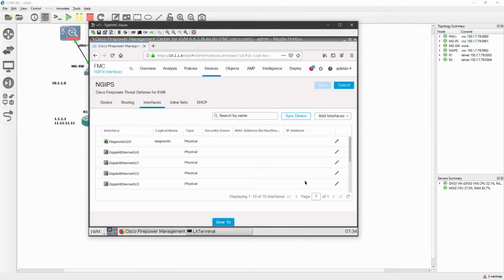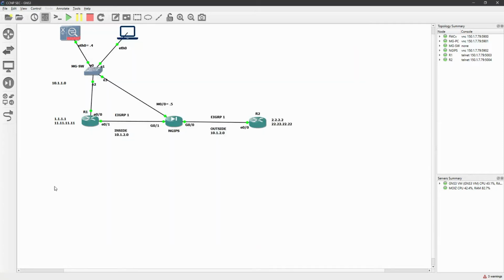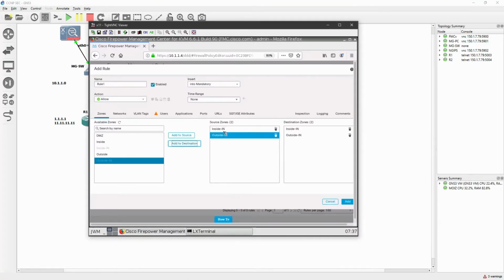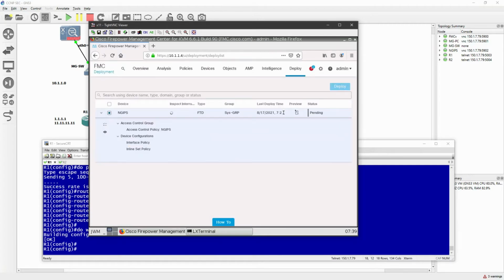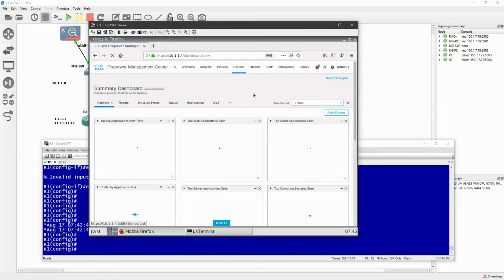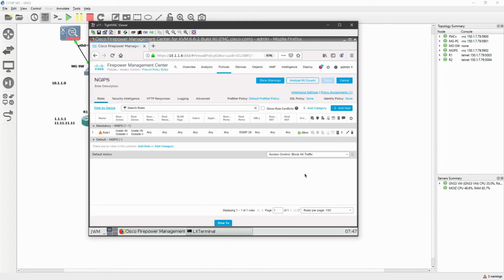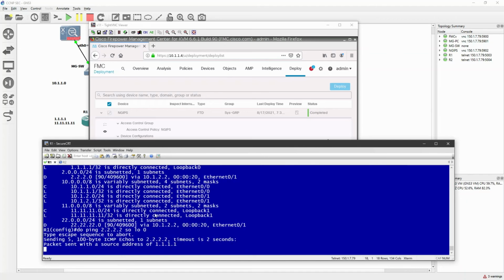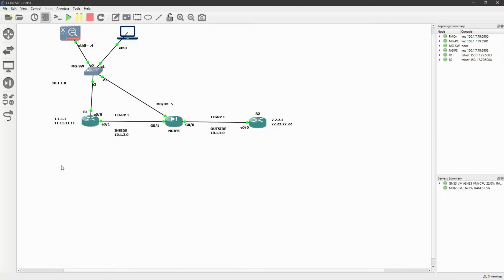NGIPS LAB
in this tutorial we will do NGIPS BASIC LAB.